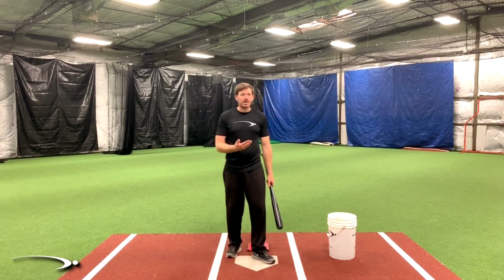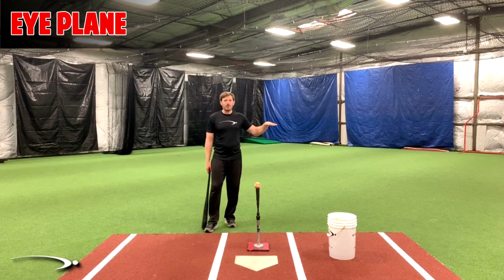What is the Eye Plane | Baseball Hitting Mechanics (Pro Speed Baseball)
With all the talk about all the new "launch angles," and "degrees of attack...," things can get confusing.

What's even worse, is that concentrating so hard on these numbers can easily take you out of your most dangerous position: The Eye Plane.

What is the Eye Plane?

That's exactly what we go over in today's video!

Michael Derr